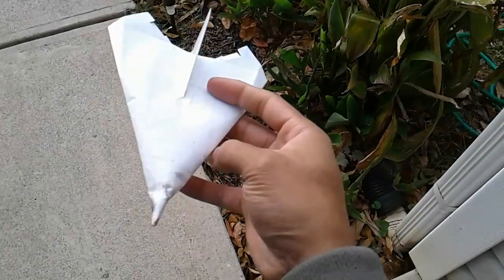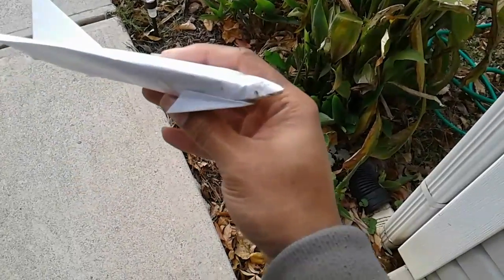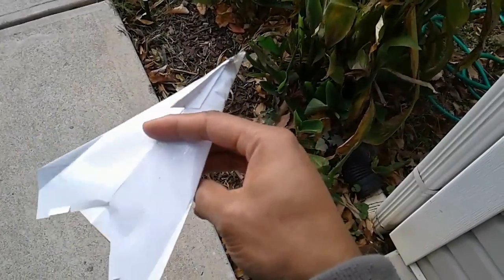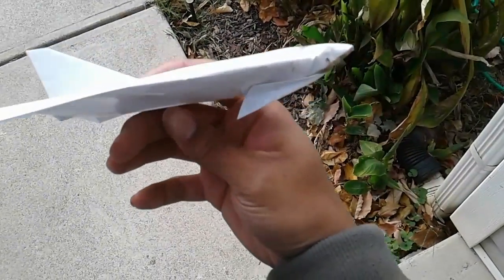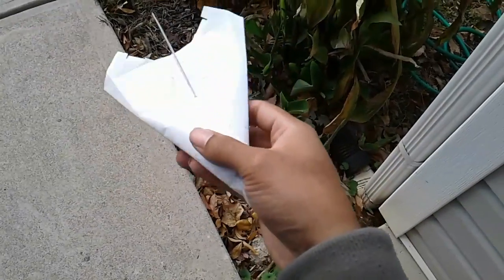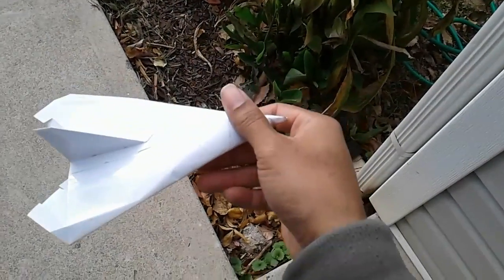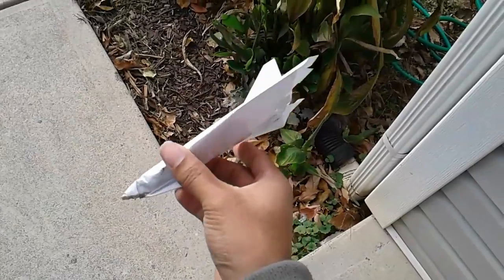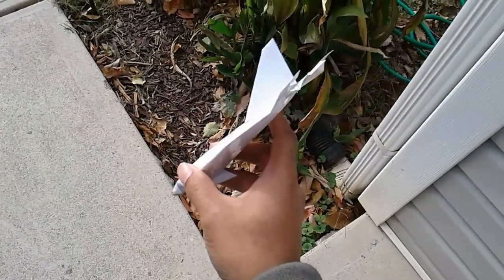Lifting Body paper airplane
short video of my lifting body aircraft.